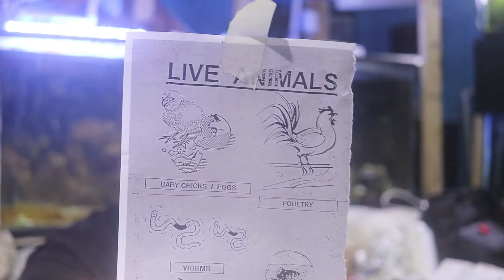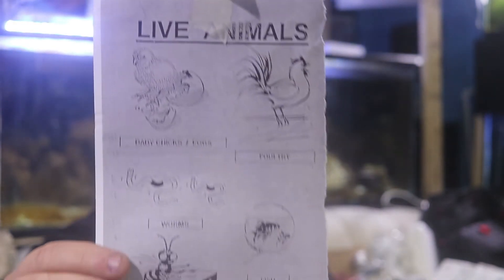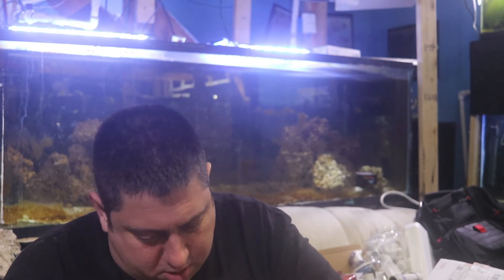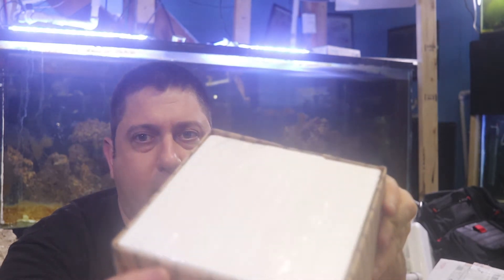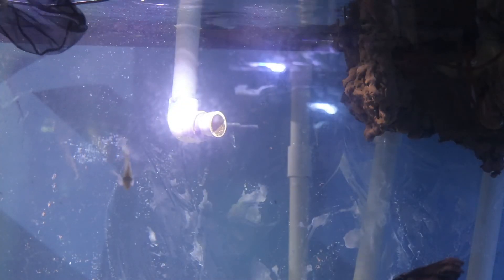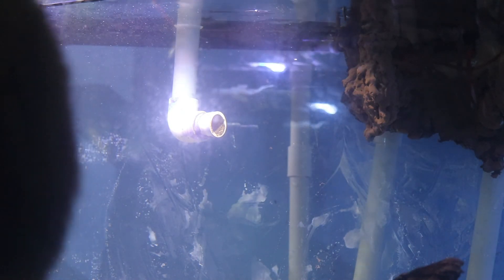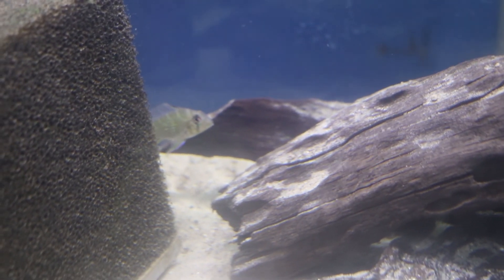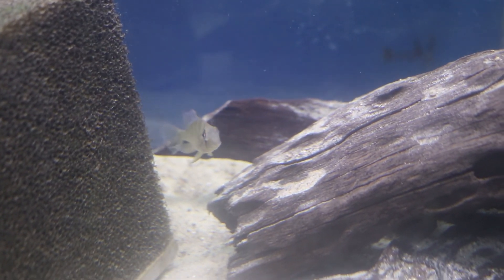I Won Free Aquarium Fish - Dan's Fish Unboxing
I was fortunate to win 3 Geophagus Heckelii (Threadfin acara) from Dan's Fish on his live stream a couple of weeks ago.   We will do an aquarium fish unboxing and show you how the fish came in.